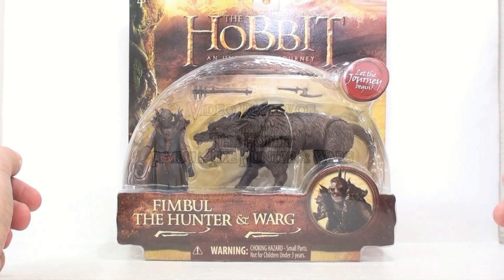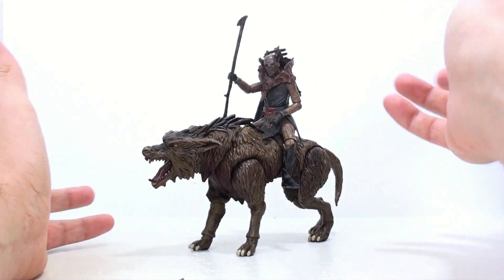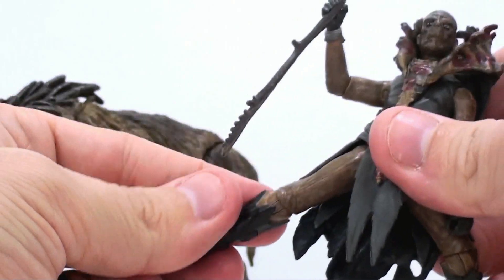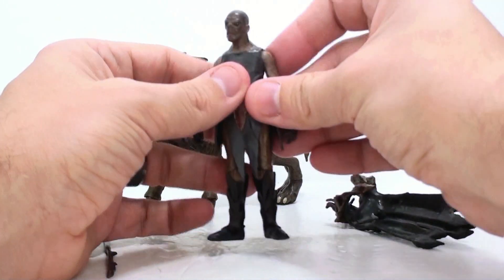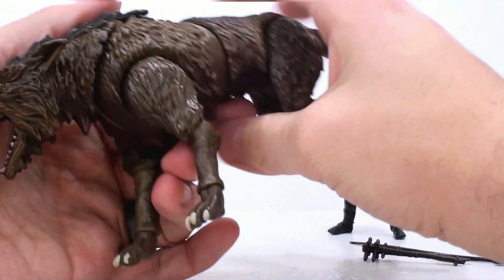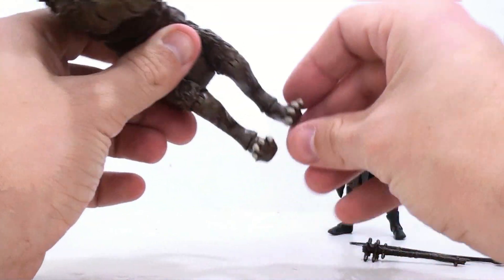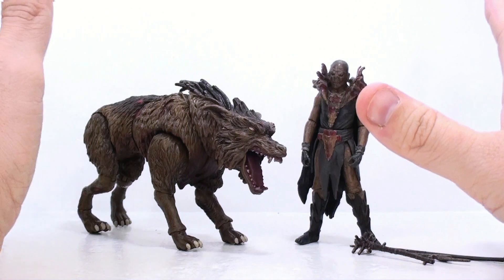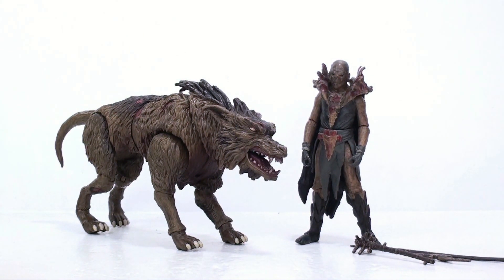Video Review of The Hobbit: Fimbul The Hunter & Warg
Places where i buy my Transformers AMAZON Video Review of The Hobbit: Fimbul The Hunter & Warg

Gross, mean and evil - The Fimbul figure has it all and wonderfully conveys all those qualities that the actual character has.  While the Warg is less impressive, this set is really impressive and improves a lot of the previous figures faults.

The Hobbit: An Unexpected Journey follows the journey of Bilbo Baggins, who is unexpectedly swept into an epic quest to reclaim the lost Dwarf Kingdom of Erebor which was long ago conquered by the dragon Smaug.  Approached out of the blue by the wizard Gandal the Grey.  Bilbo finds himself joining a company of 13 dwarves led by the legendary warrior, Thorin Oakenshield.  Their journey will take them into the wild through treacherous lands swarming with goblins and orcs, deadly wargs and giant spiders, shapeshifers and sorcerers.

One of Azog's master hunters, fimbul is a particularly vicious Orc.  Leader of the pack of Warg riders who hunt down their victims astride giant wolf-beasts - Fimbul has picked up the scent of the Company of Thorin Oakenshield and is intent on tracking down teh Dwarves before they can reach the Lonely Mountain.

"I own the copyright and world wide distribution rights to this video or is legally able to be used by myself. This video is protected by the fair use clause of the 1976 copyright act which does allow for limited use of another's content for the purpose of criticism, commentary, and or parody. I have a good faith belief that the content in this video does not violate the copyrights of anyone."